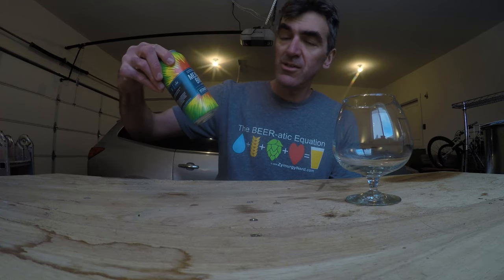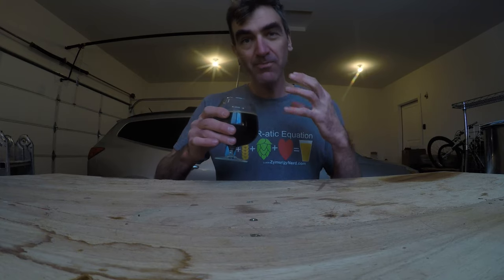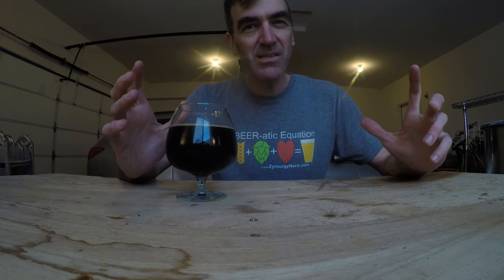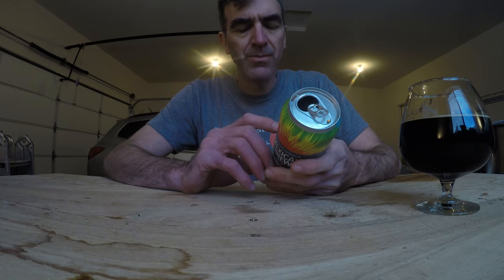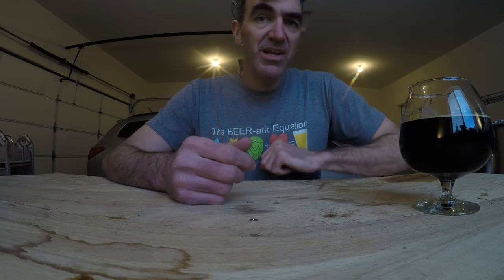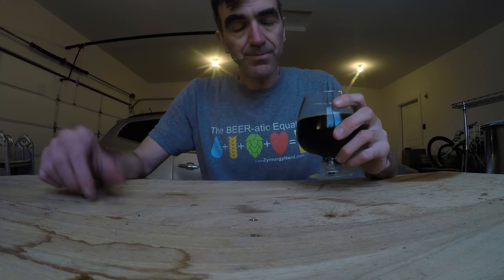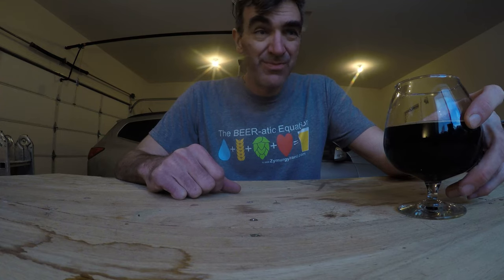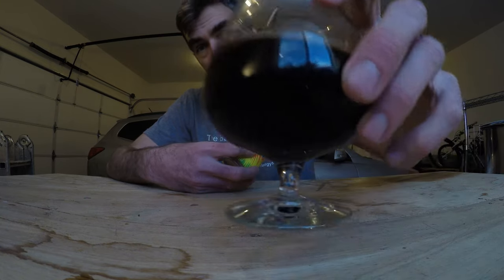Brew Up An Adventure Episode 2 - Look Before You Leap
What's in the glass?! - Mexicali Brew by Zymurgy Brewing/Fermentorium/Sanford Restaurant
What's Brewing? - Think about how you want to homebrew and how it fits in your life
What's happening in life? - As 2020 draws to a close, gratitude is super important.
This podcast is marked as explicit, not necessarily because of language. Though that could happen, it is marked explicit because I discuss the production and enjoyment of alcohol.